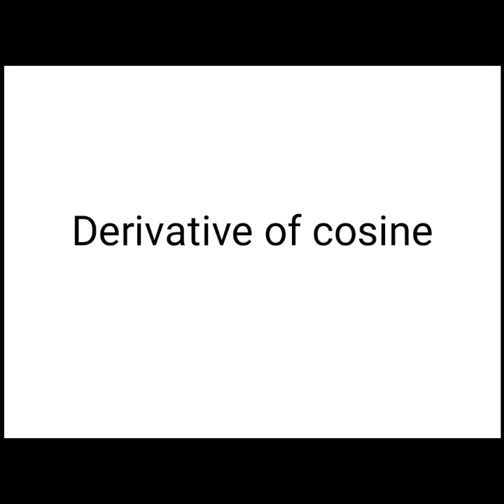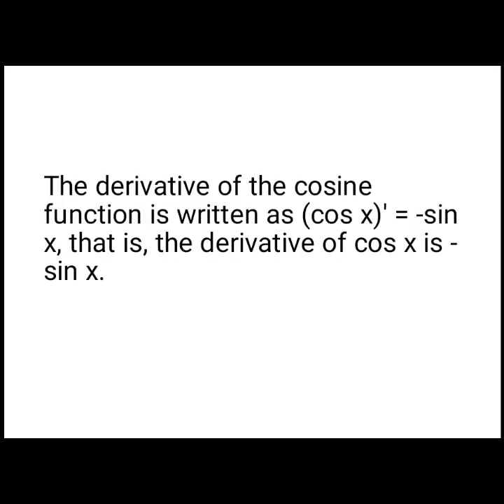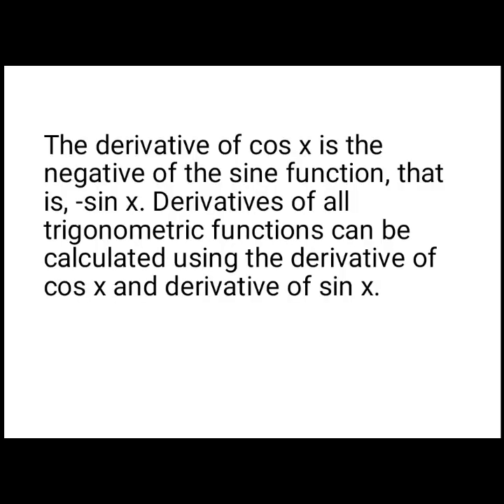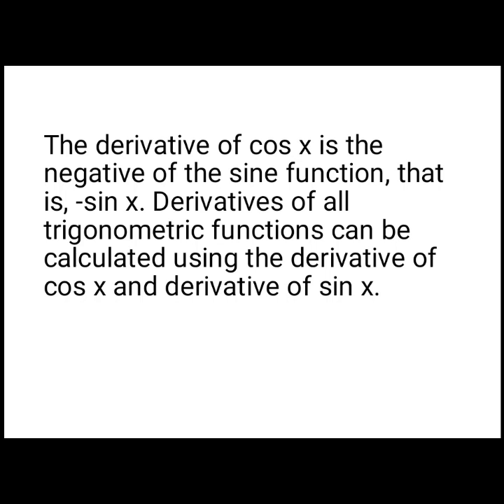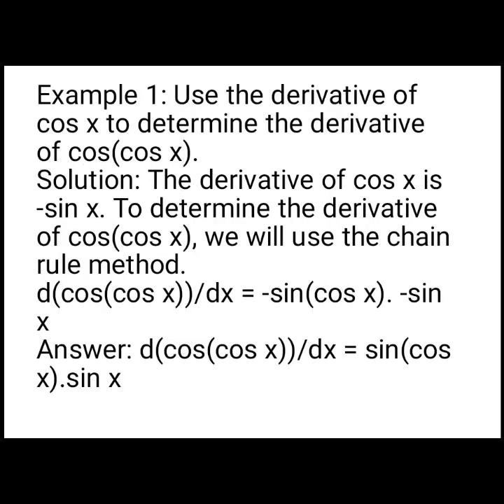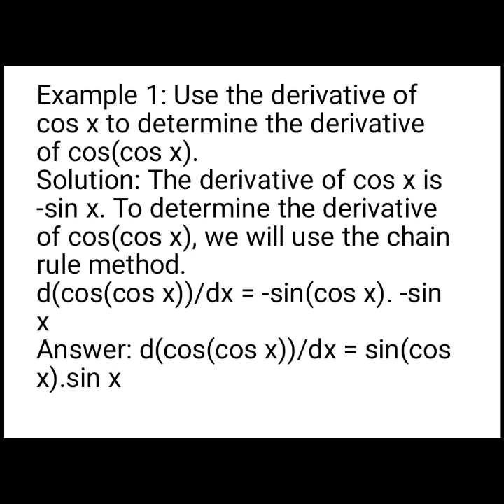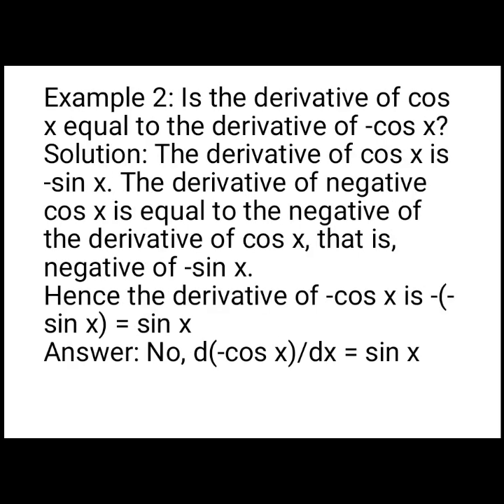Derivative of Cosine